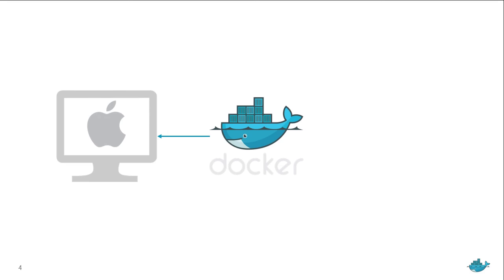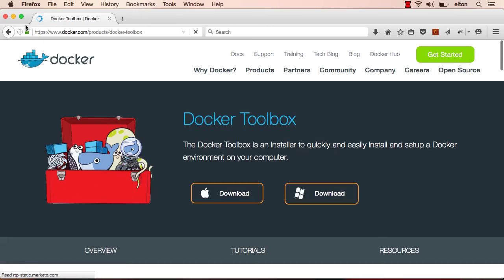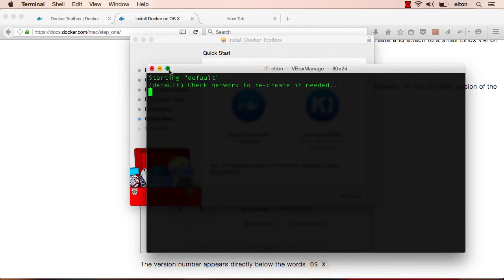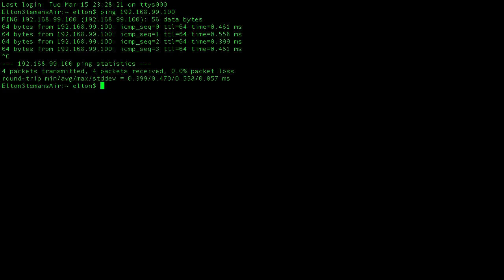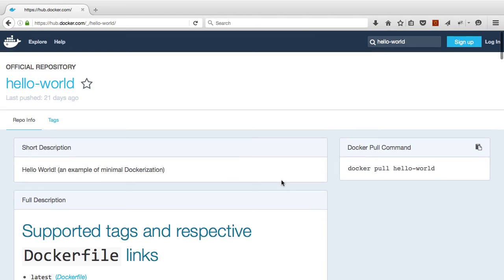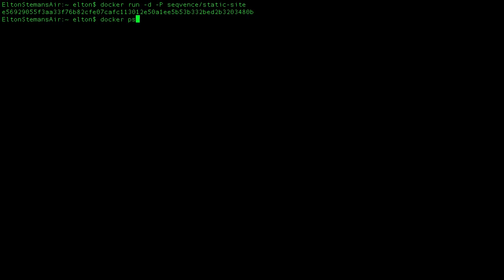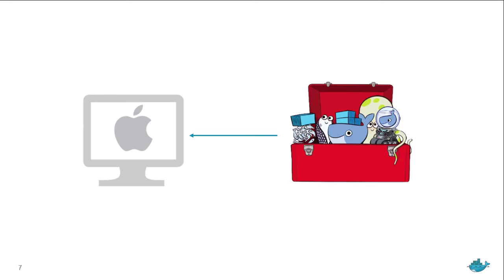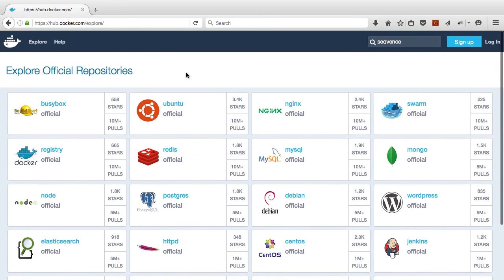Setting Up Docker on Mac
Watch this video tutorial from Elton Stoneman (@EltonStoneman) to learn how to set up Docker on your Mac machine running OSX.